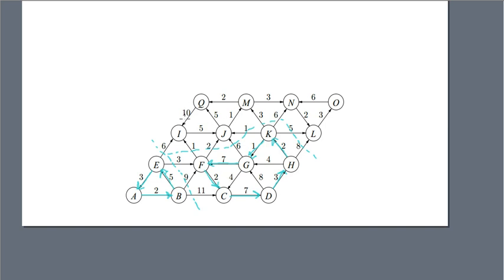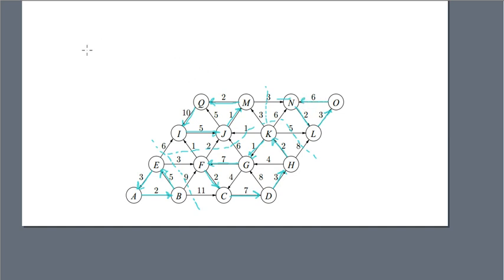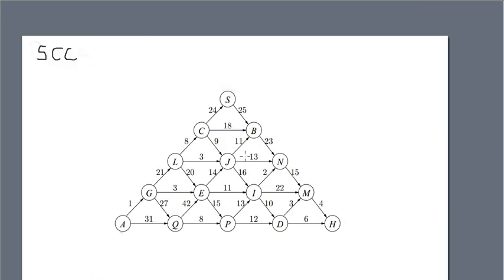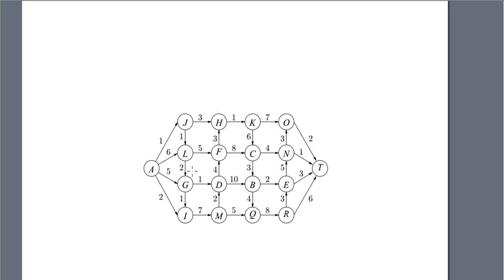SCC - Strong Connected Components